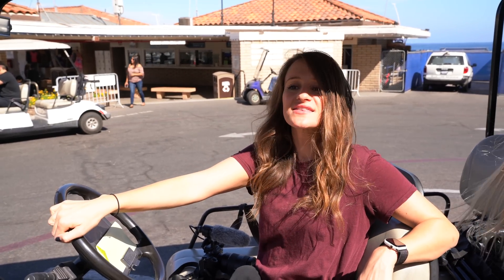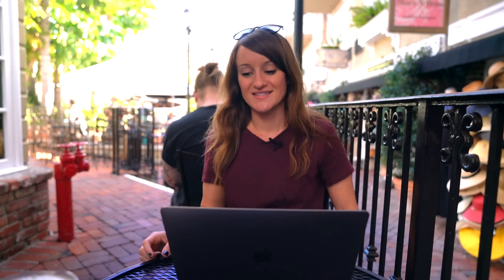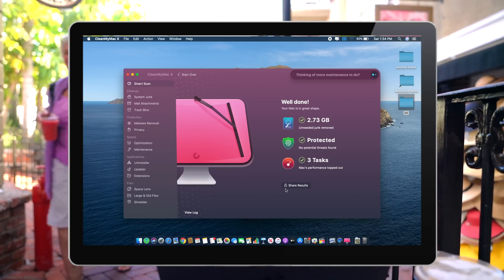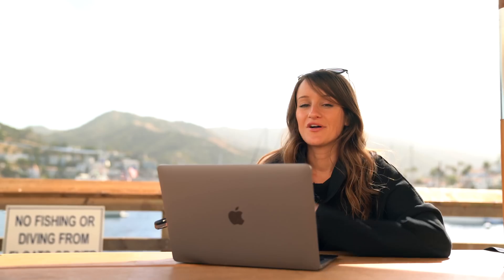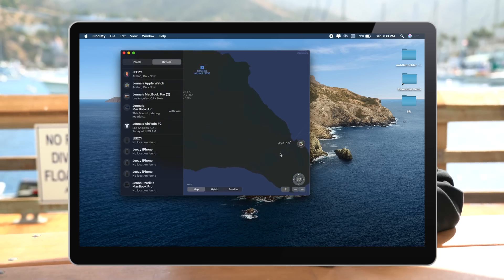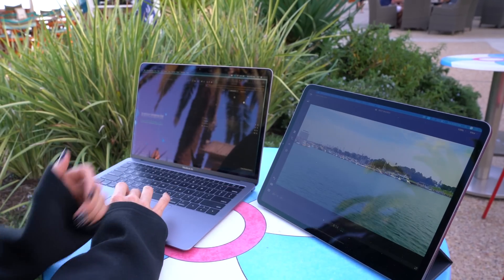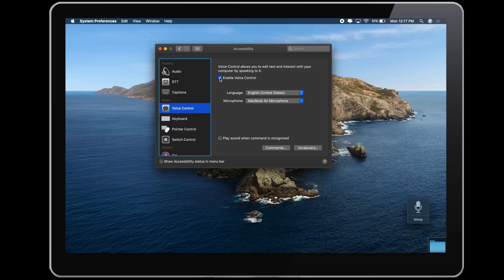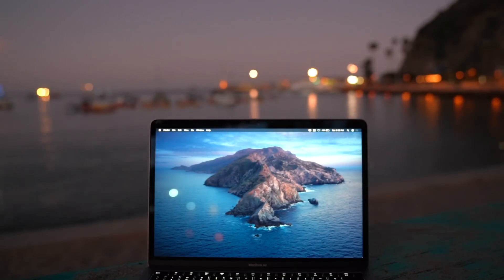Catalina macOS Review in Catalina!